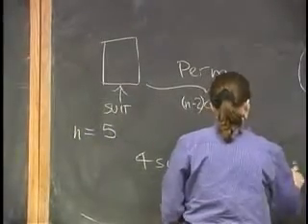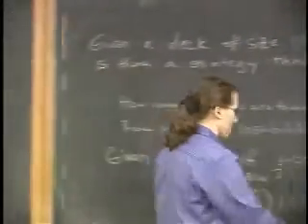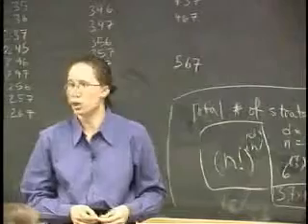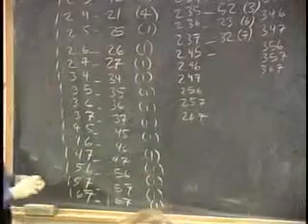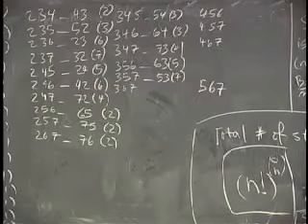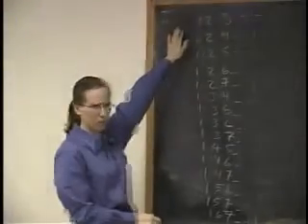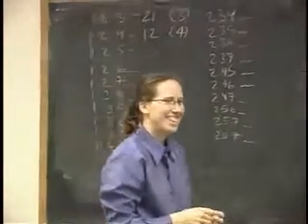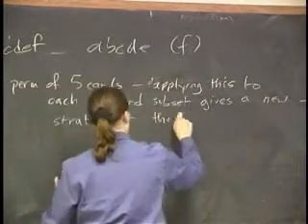Arsdigita 02 (Discrete Mathematics) Lecture 19/20